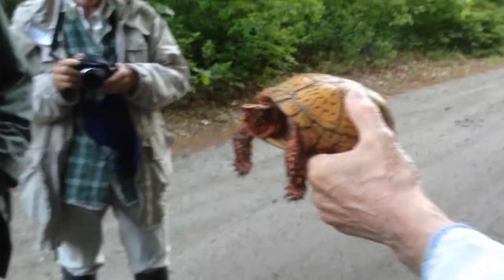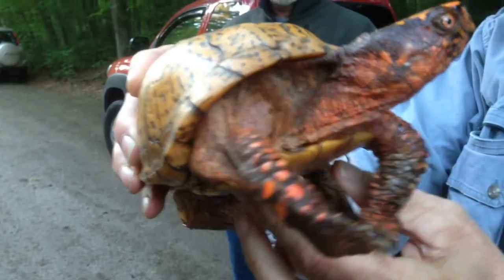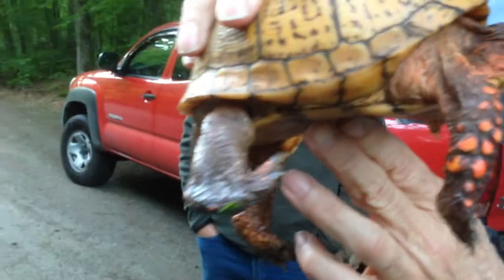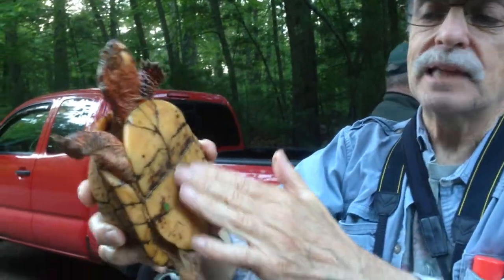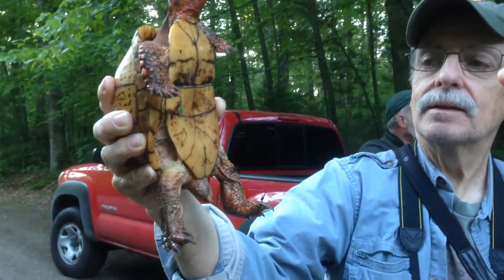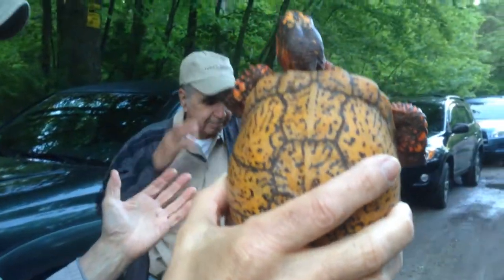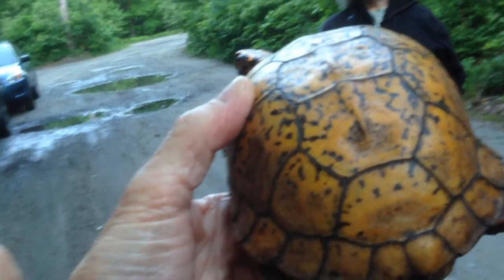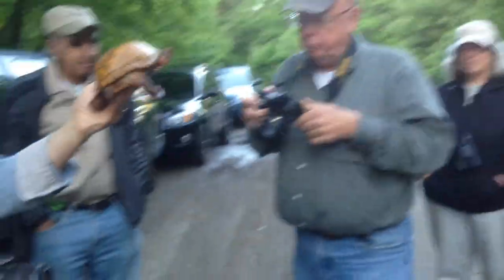Box Turtle, Southeastern MA Biorsearve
Green Futures turtle walk from June 7, 2014. This box turtle is probably over 100 years old. Great experience to learn from nature!